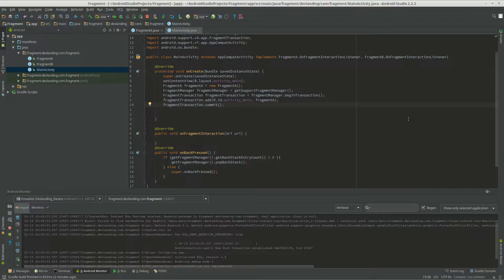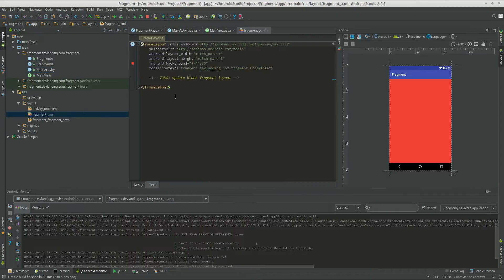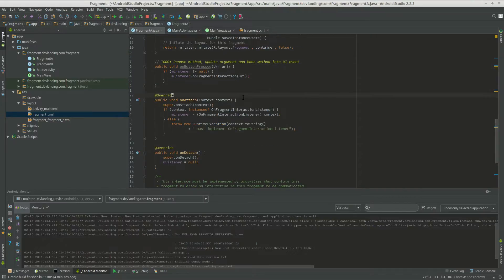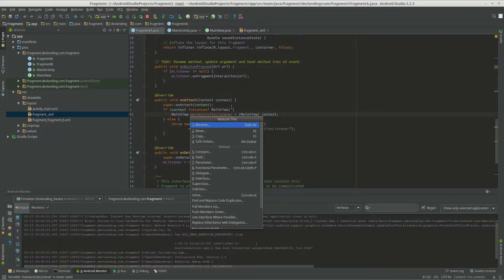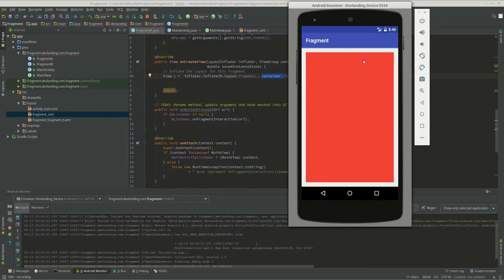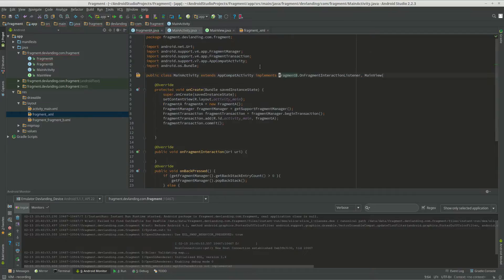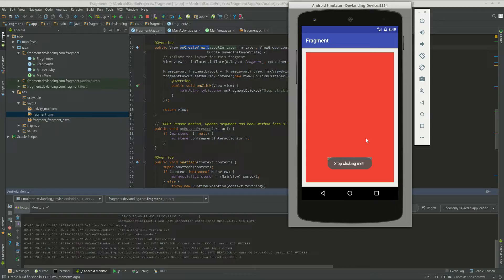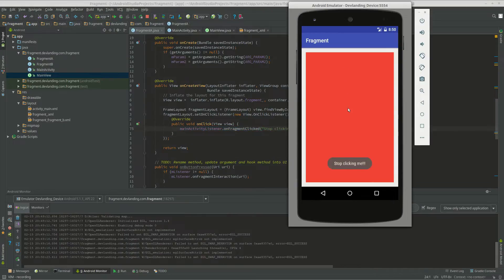Android Fragments and Activity Communication